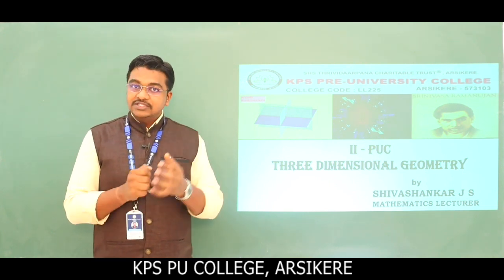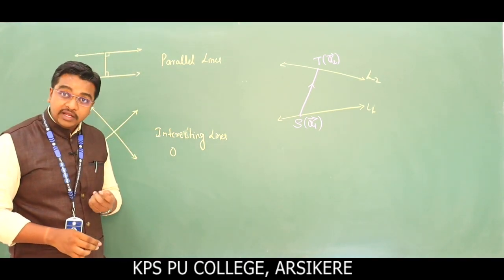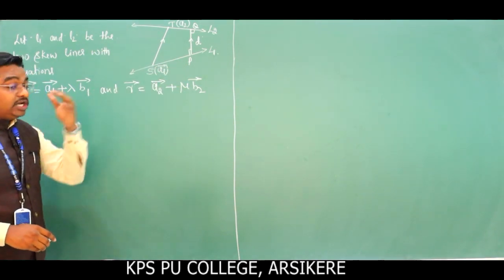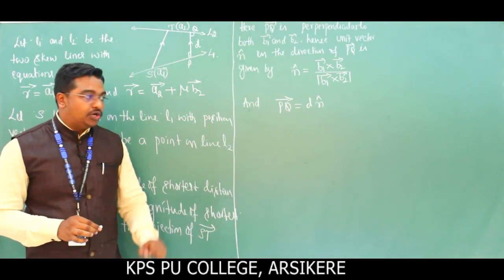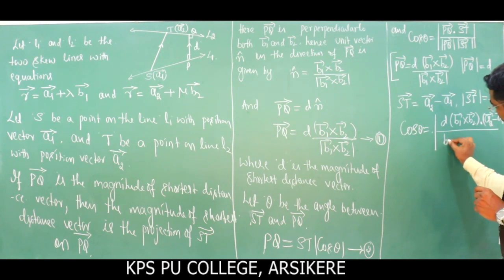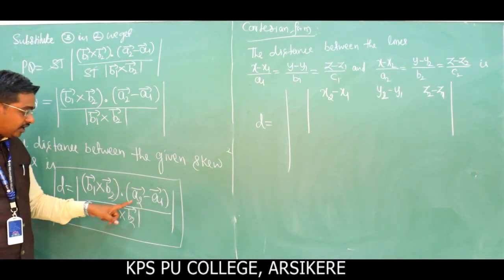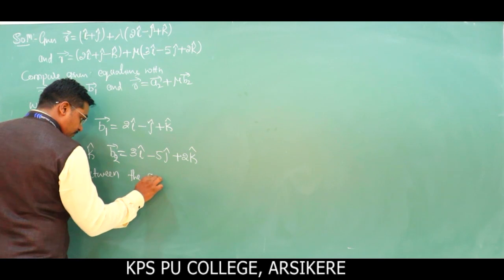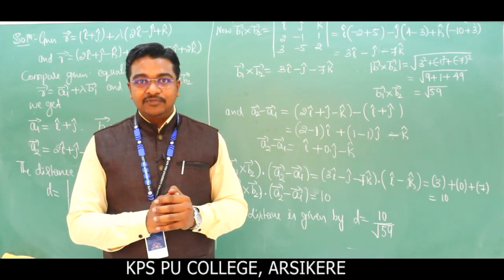PU-2 / 3D-Geometry Part-7 (Distance between Two Skew Lines) by JSS Sir